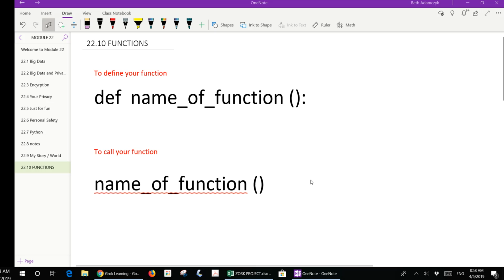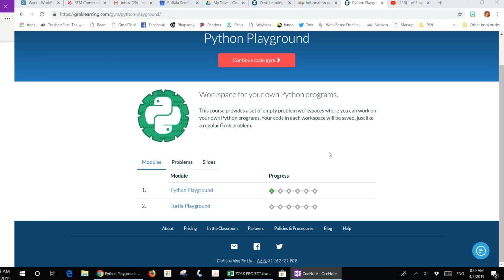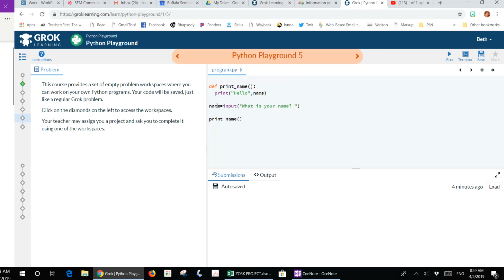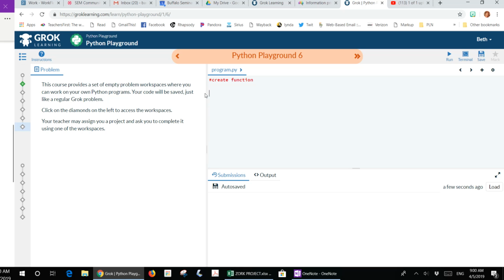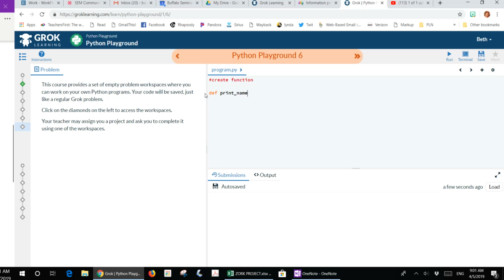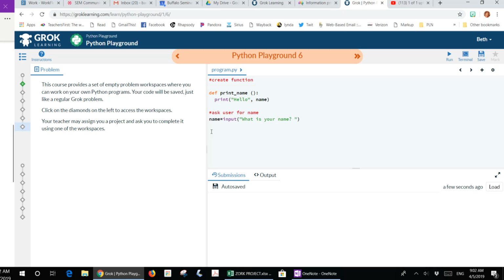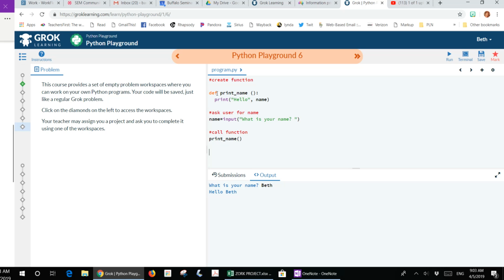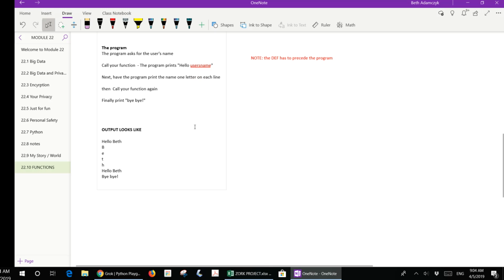Python Function Exercise